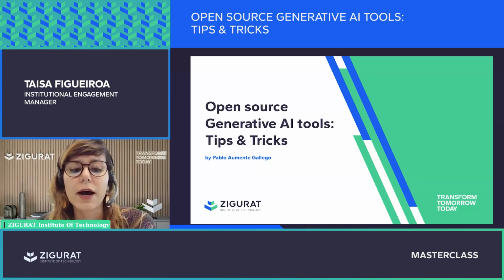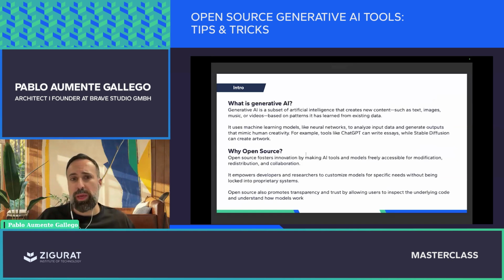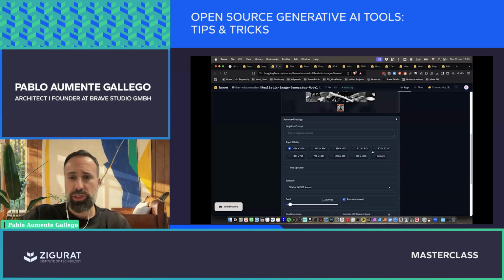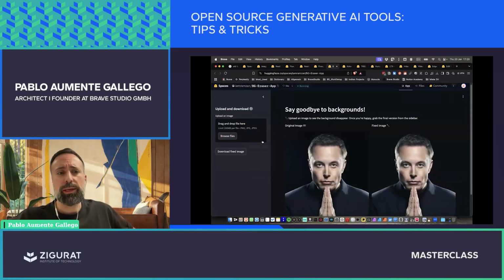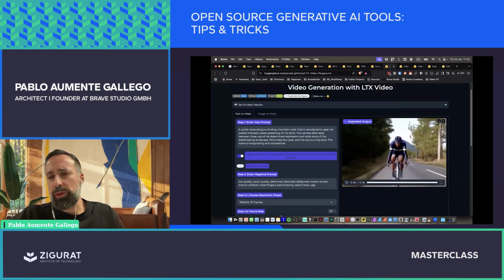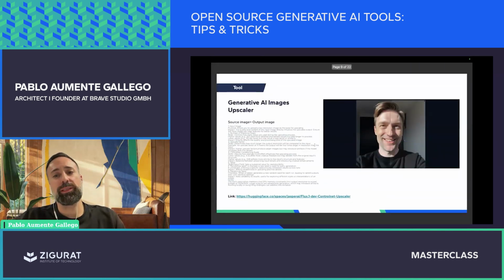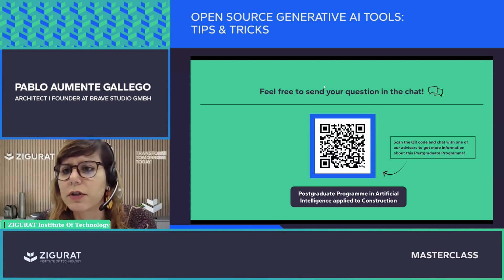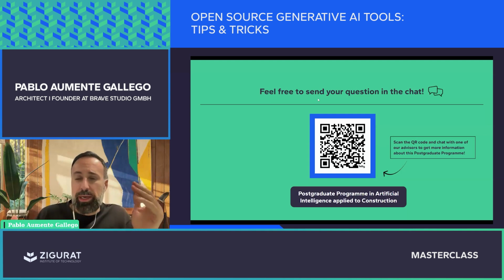Open source Generative AI tools: Tips & Tricks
Join Pablo Aumente Gallego in this hands-on Masterclass where you'll discover the most practical tips, tricks, and tools to transform your projects with Generative AI.

- Highly Visual & Practical: No fluff, just actionable insights.
- Expert Guidance: Learn directly from a pro shaping the AI revolution.
- For Creators, Innovators, and Tech Enthusiasts: No prior experience needed!